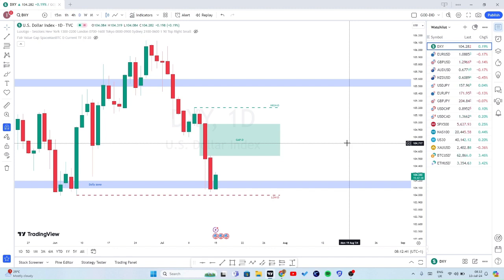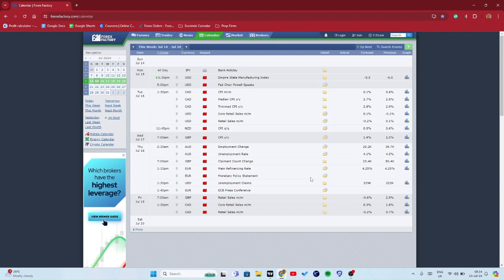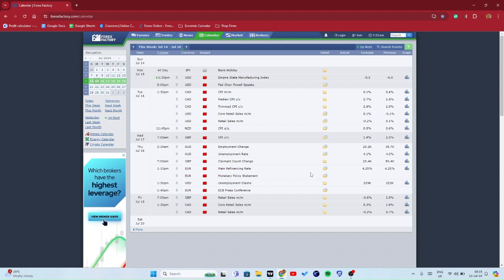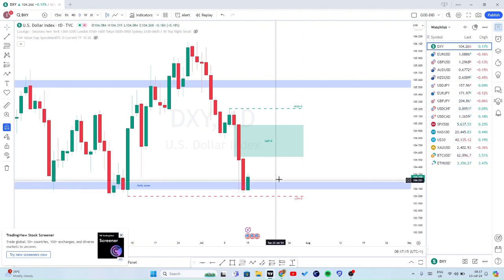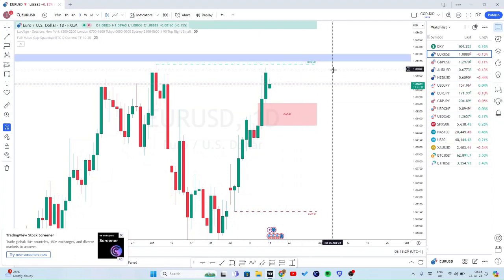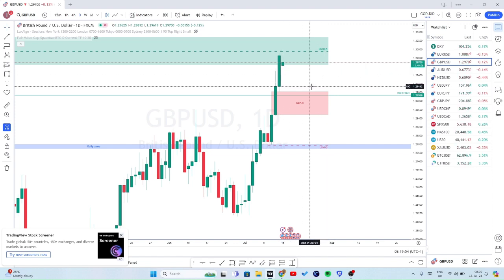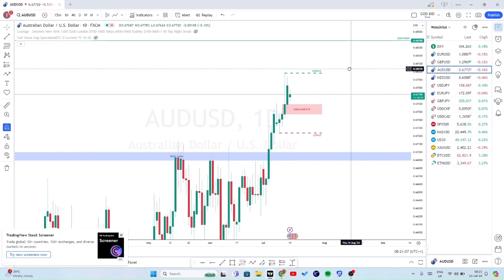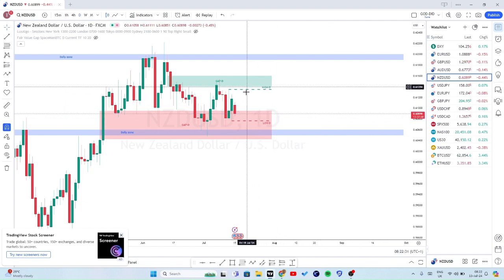Weekly Outlook for July 15th to July 19th, 2024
P.S.: Very sorry I had to cut the video short, my ISP is messing up this morning.

All information shared here is for informational and educational purposes only and should not be considered as financial advice or a recommendation to buy or sell any assets.